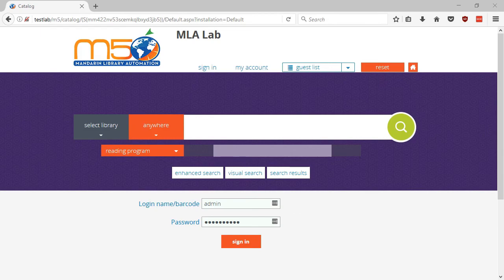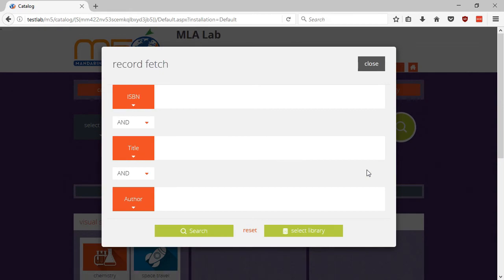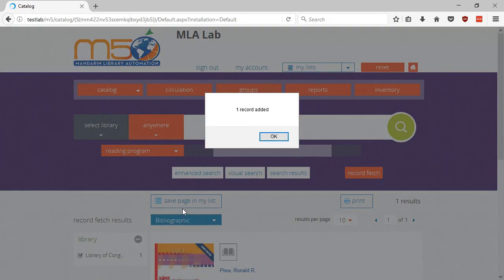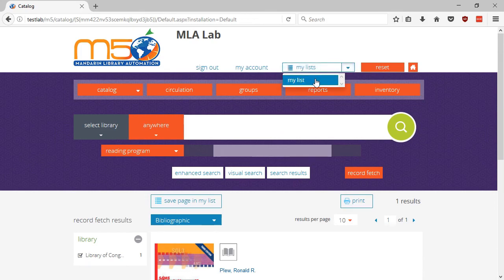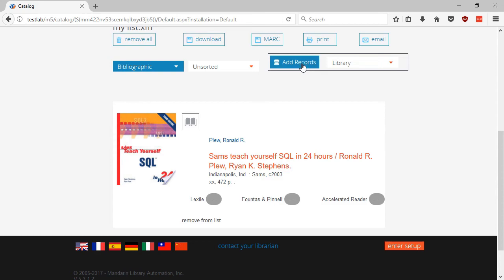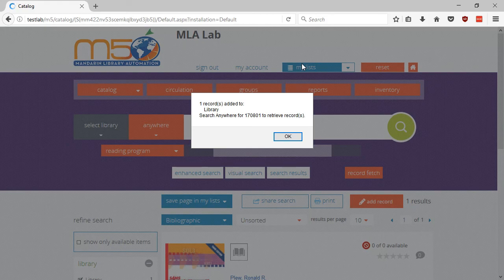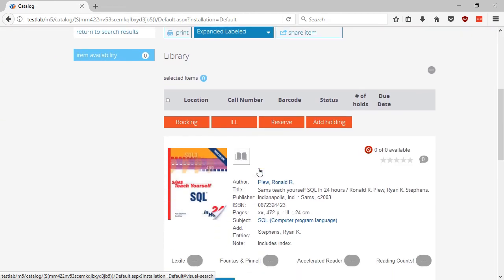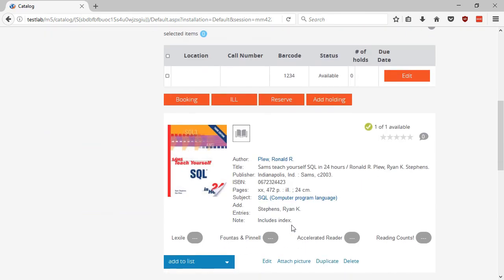M5 Adding an Item with Record Fetch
Adding an item to the database using the record fetch functionality included in M5.